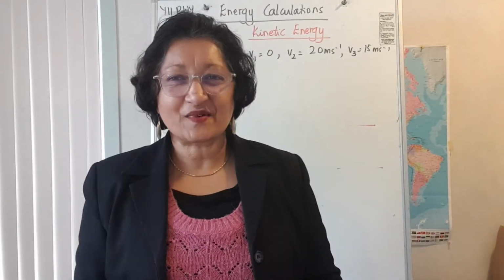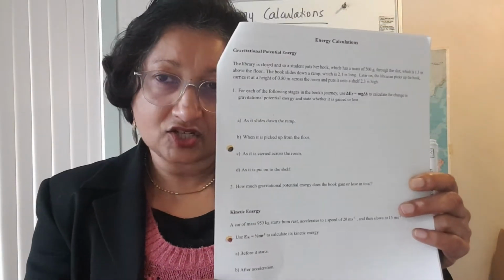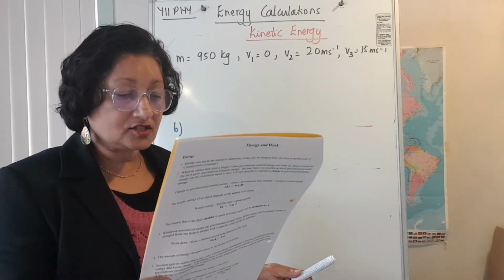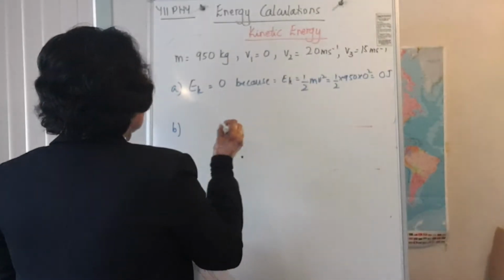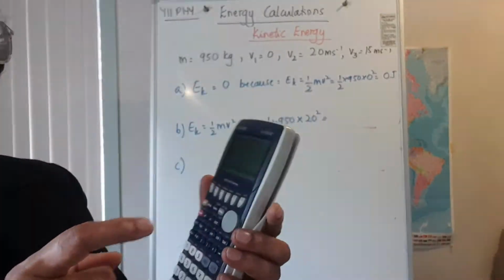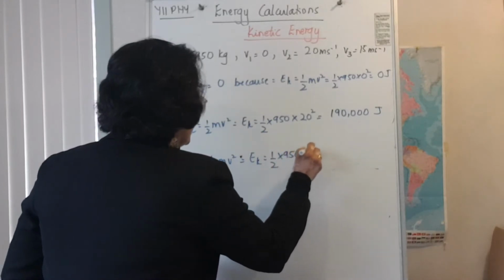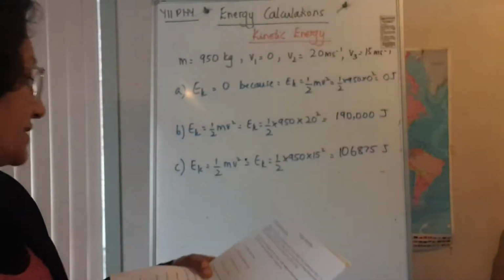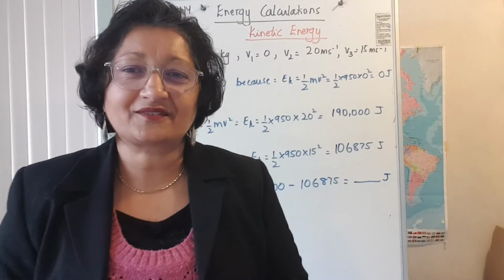Y11 Calculating Kinetic Energy